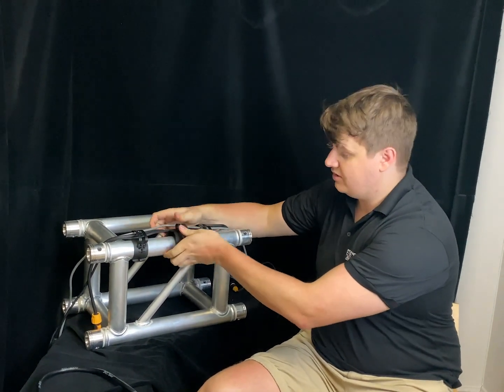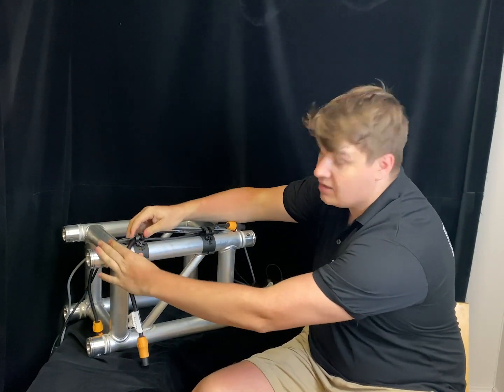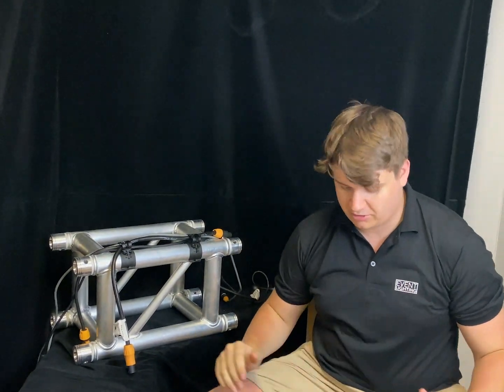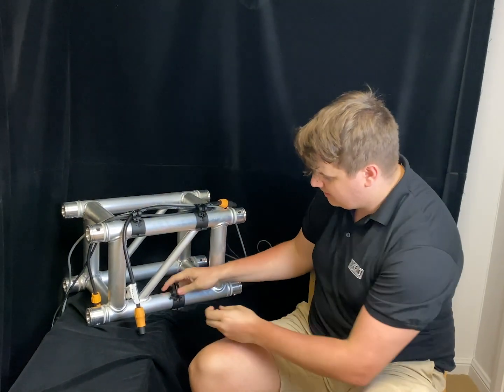Event Lighting CC50B Cable Clamp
The Event Lighting CC50B is designed to easily wrap around 50mm tubes with cables easily passing through the top hinge section. The clamp is made out of polyurethane nylon which has proven to be durable after withstanding multiple tests. for more information.